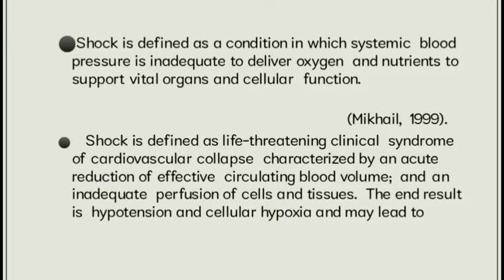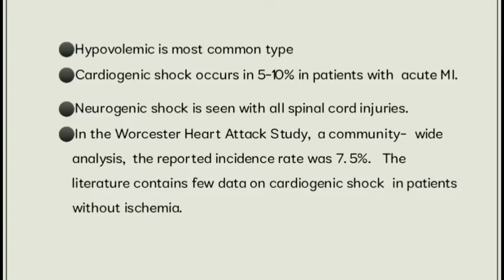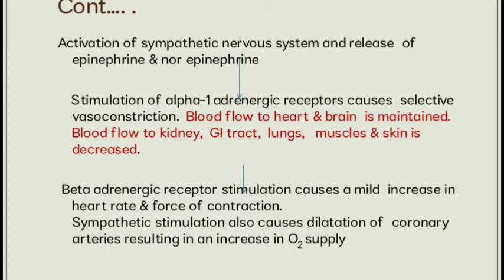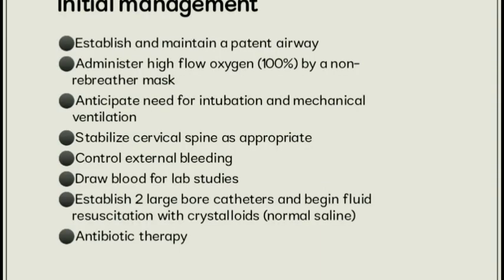shock and its types,Anaphylactic, shockHypovolemic hock,Cardiogenic shock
Shock is a critical condition brought on by the sudden drop in blood flow through the body. Shock may result from trauma, heatstroke, blood loss, an allergic reaction, severe infection, poisoning, severe burns or other causes. When a person is in shock, his or her organs aren't getting enough blood or oxygenLow blood pressure.
Altered mental state, including reduced alertness and awareness, confusion, and sleepiness.
Cold, moist skin. Hands and feet may be blue or pale.